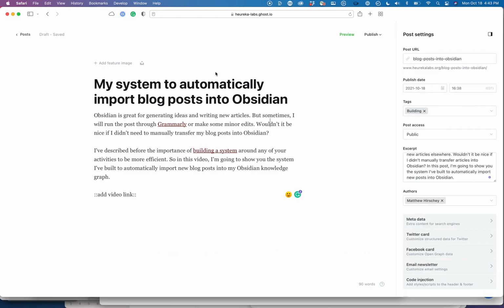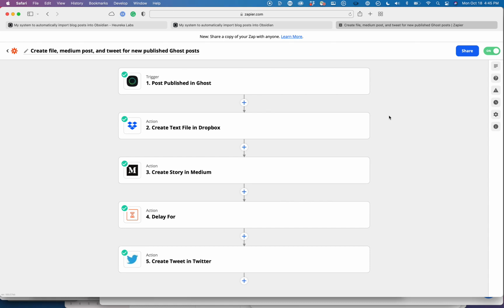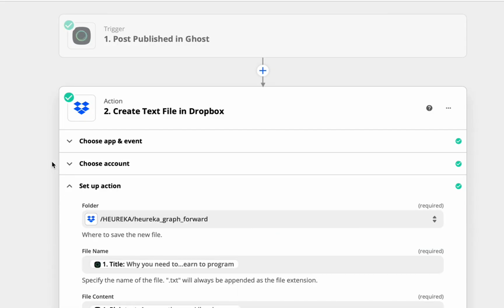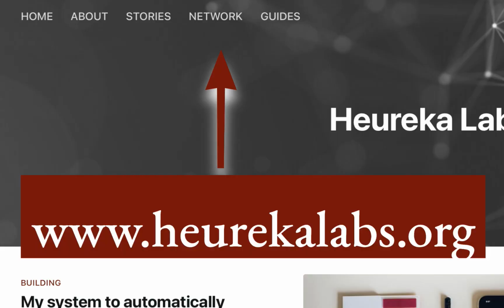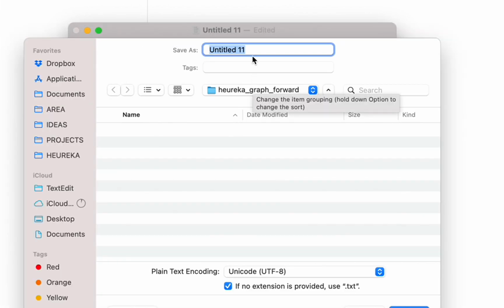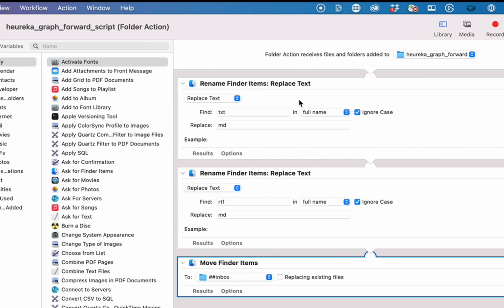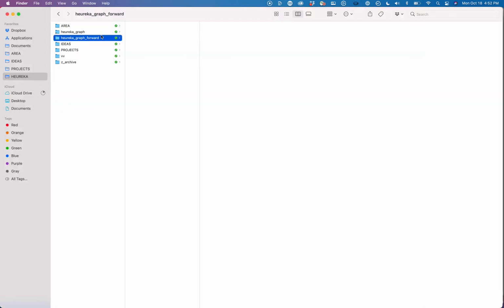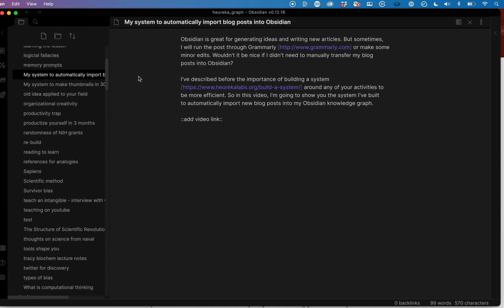My system to automatically import blog posts into Obsidian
I've made a lot of videos about obsidian, showing you how to create content, curate your notes and generate ideas. Obsidian is great for generating content, but sometimes I want to take my article and run it through Grammarly, or I'll make some fine-tune edits when I'm about to publish this on my website.

So wouldn't it be nice then if I could take that final output and pipe it back into obsidian without having to manually transfer? I've described before the importance of building a system around any of your activities to be more efficient.

In this video, I'm going to show you how I automatically transfer any article that I write on my blog, post it, and put that into my obsidian knowledge graph that I can then share with you all in the context of obsidian.

and click on GRAPH

💌 I write about a lot of the channel ideas before releasing the videos; want a sneak preview

I host a podcast where I sit down with the world’s best scientists and hear the story of their “Heureka” moment. You can find it by searching “Heureka! Stories” on any podcast app (eg: Spotify, Apple Podcasts, Google Podcasts etc).

WHO AM I:
I'm Matt, a University professor and creator of Heureka Labs, a project to extract insights from data and craft more meaningful discovery. I make videos and write articles about science, data, thinking, and creativity. I also have a podcast and I post articles, thoughts, and links to interesting things. Come check it out

GET IN TOUCH:
If you’d like to talk, I’d love to hear from you. I try my best to reply to things but there sadly aren't enough hours in the day to respond to everyone 😭